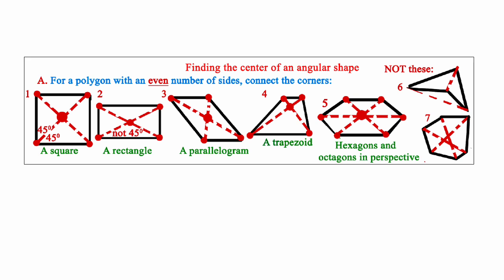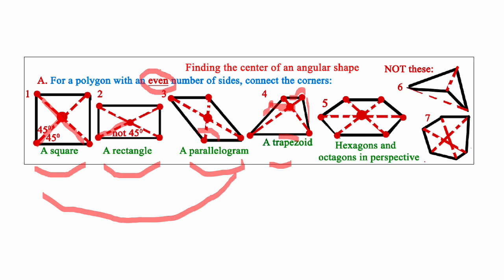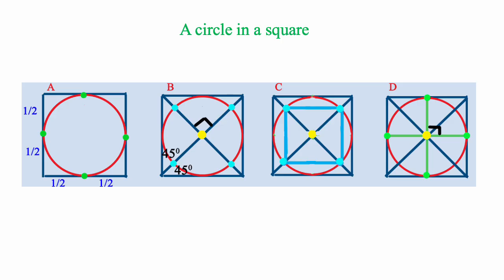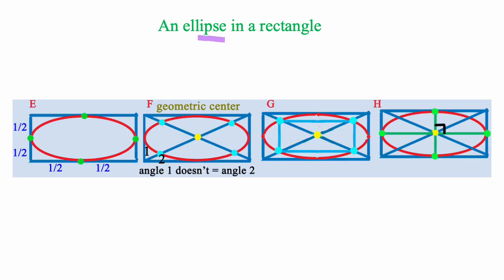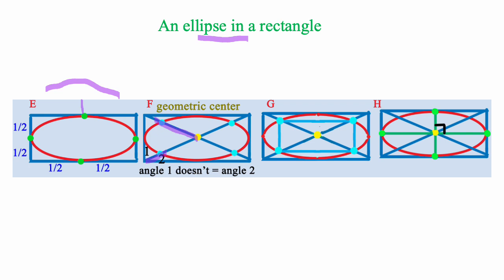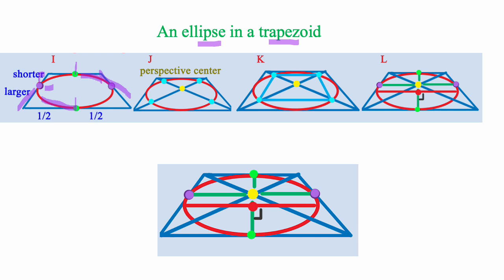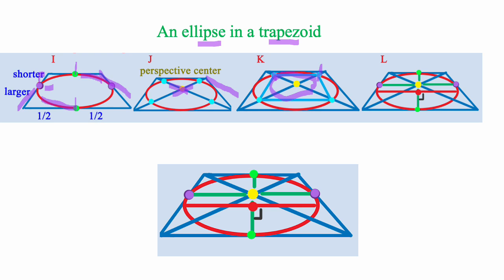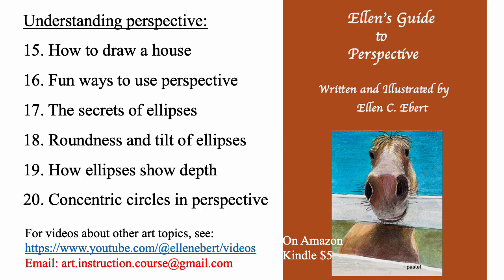19. How ellipses show depth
I review common polygons with even or odd number of sides. I show you how to find their centers. I describe how the diagonals intersect the angles. The trapezoid stands apart from the square, rectangle, and parallelogram, because its center is closer to the short end than the long end. This is diminution with distance, a depth cue.  For polygons with an odd number of sides, find their centers by drawing lines from the corners to the middle of the other side. If the sides are equal in length, then these lines are perpendicular to the sides.
         I review the relationship of a circle in a square, an ellipse in a rectangle, and an ellipse in a trapezoid. The perspective center of the trapezoid, where the diagonals meet, is the center of the image (like the middle of a pizza). It lies behind the geometric center, where the 2 axes of the ellipse meet. As the sides of the trapezoid angle away from each other, these centers diverge.